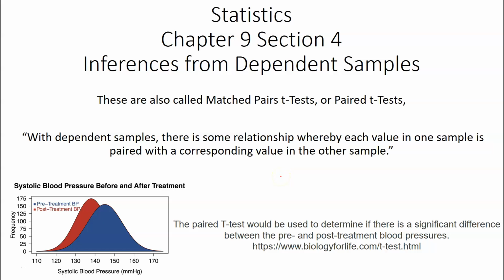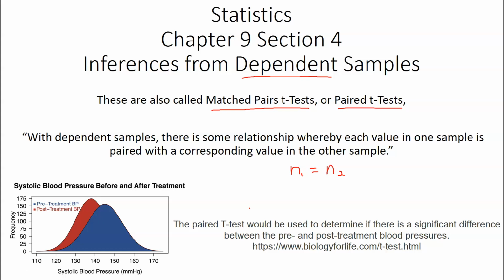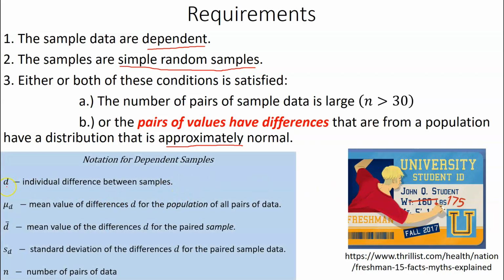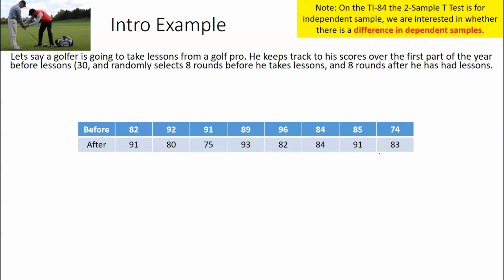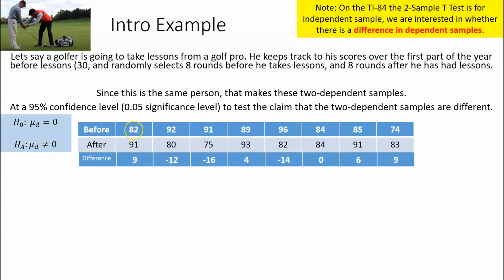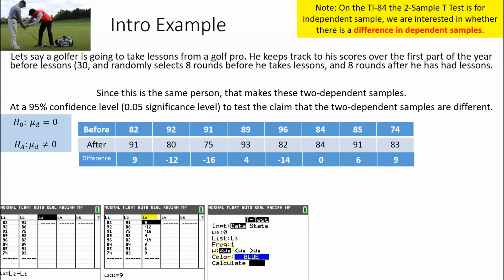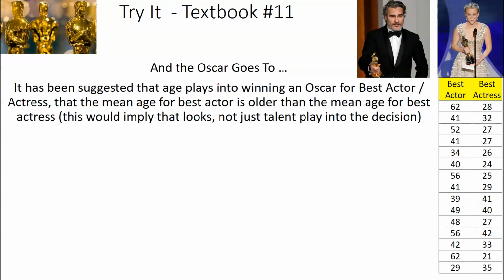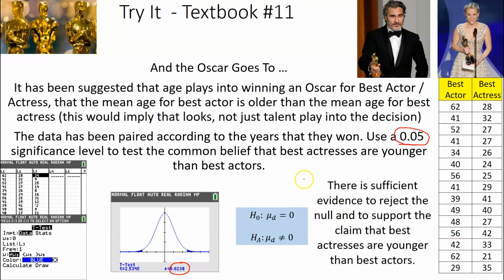Statistics: Inferences from Dependent Matched Pairs t test